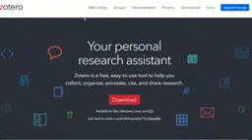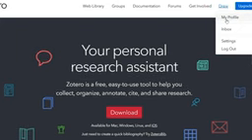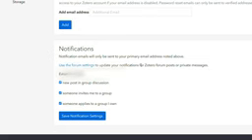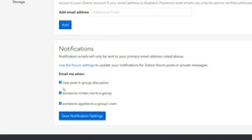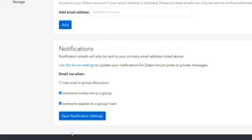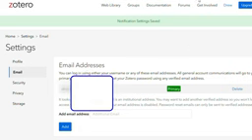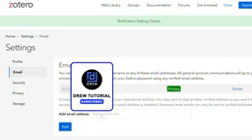Say GOODBYE to New Post Email Notifications on Zotero!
Are you tired of receiving excessive email notifications every time a new post is published on Zotero? In this video, we'll show you a simple trick to say goodbye to those pesky notifications and keep your inbox organized. Learn how to customize your Zotero settings and take control of your email notifications. Perfect for researchers, students, and anyone looking to streamline their workflow and reduce digital clutter.